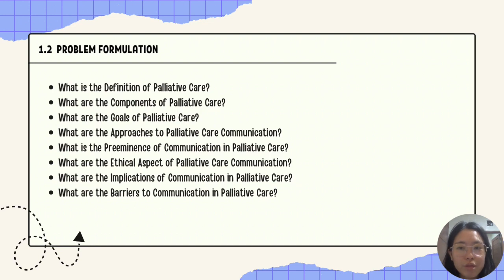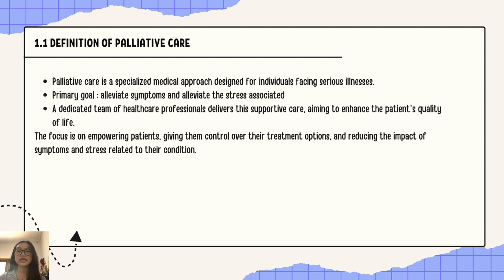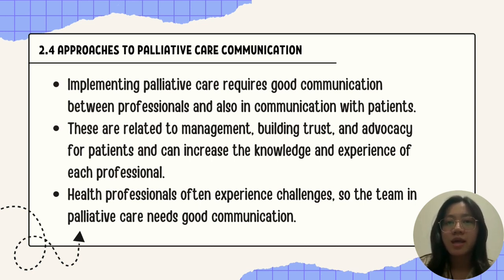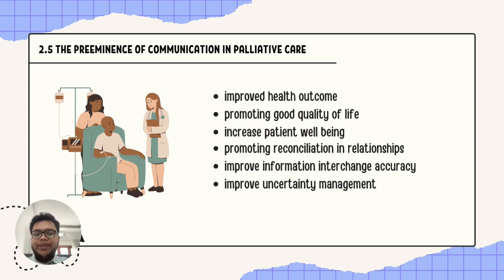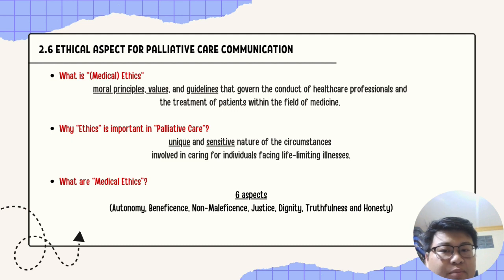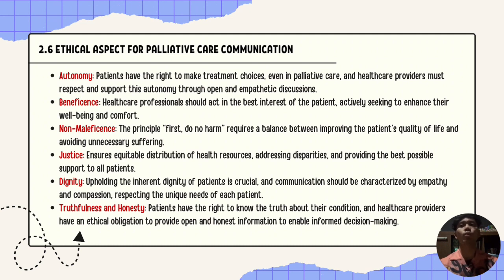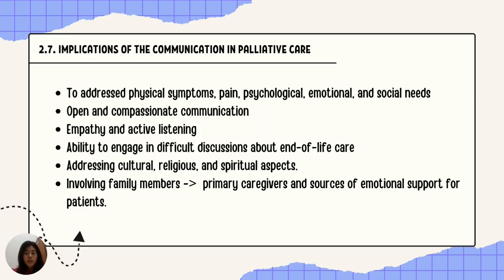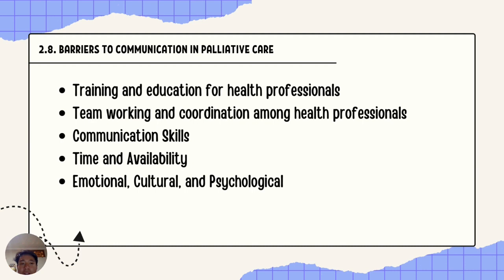SGD B3 - The Importance of Communication in Palliative Care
Anggota:
I Gede Ryan Nandana Renathan  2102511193
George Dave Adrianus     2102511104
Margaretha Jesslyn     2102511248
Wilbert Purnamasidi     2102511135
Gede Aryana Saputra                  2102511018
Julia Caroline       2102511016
Carla Kay Noveline Manullang   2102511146
I Dewa Gede Agung Siwa Guptha  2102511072
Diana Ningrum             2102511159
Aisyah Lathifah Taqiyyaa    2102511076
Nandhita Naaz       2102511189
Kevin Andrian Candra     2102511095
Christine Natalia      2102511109